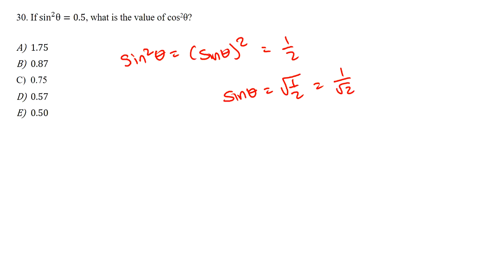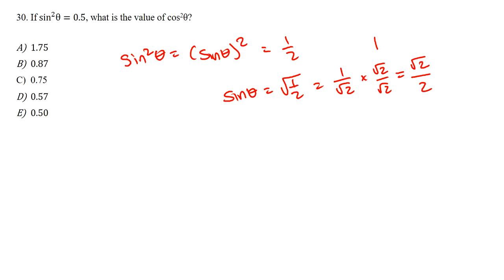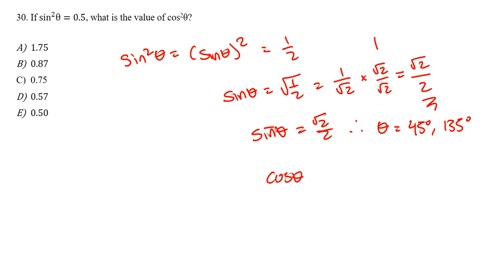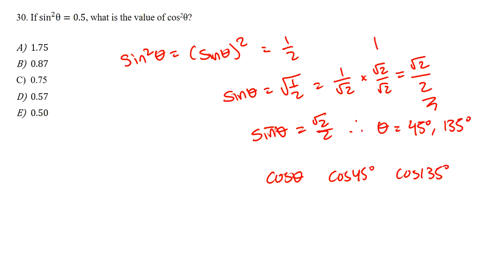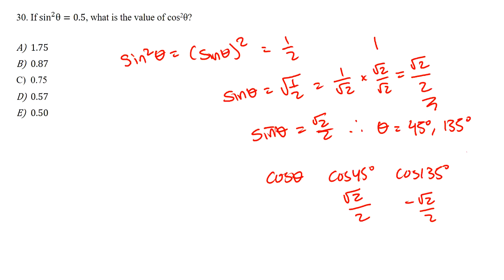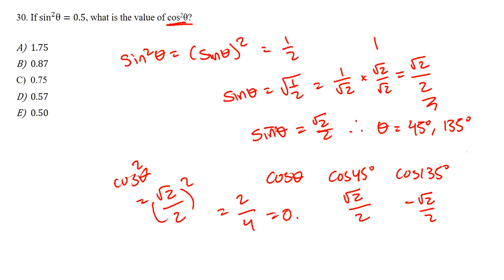SAT 2 Math 2 Practice Test Question 30